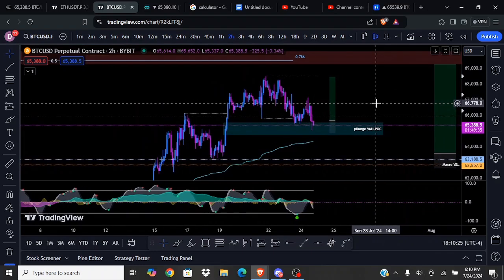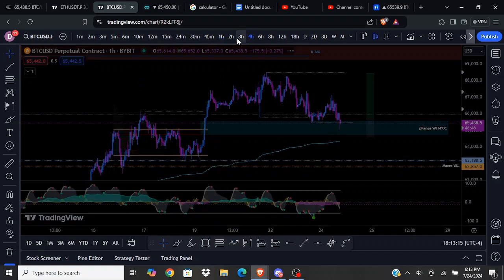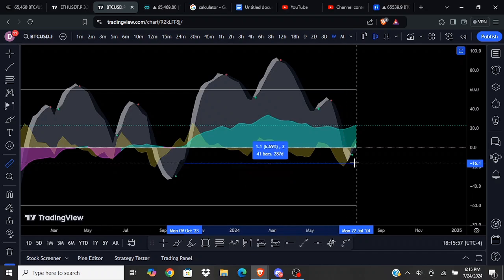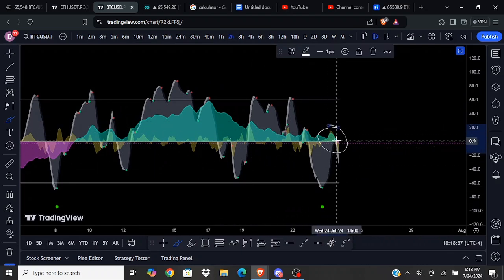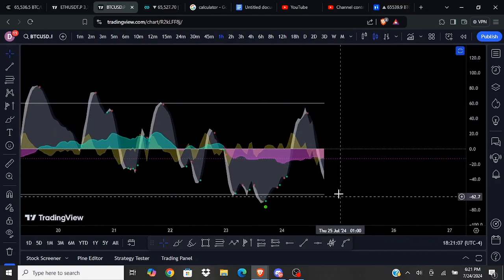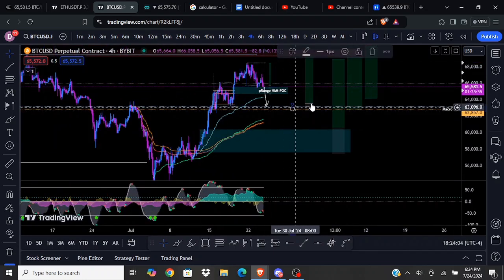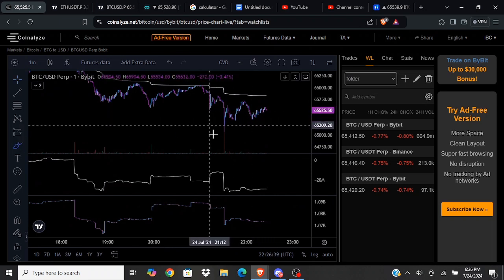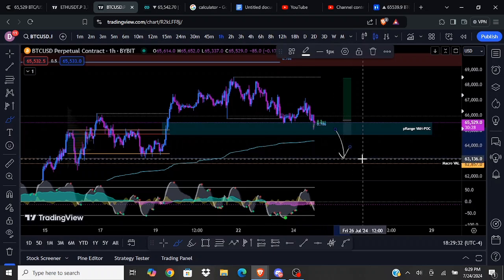Will This BTC Long Get Rekted? (Market Cipher Analysis, Higher Timeframe Bearishness)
0:00 - My Long
1:47 - Recap
3:08 - MC W
4:08 - MC D
4:37 - MC 4h-2h
7:04 - MC 1h-15m (Bull Divs?)
8:30 - Next Key Support & Long Ideas
9:21 - Untapped Resistance
10:05 - CVD
12:06 - If WE Dump Lower